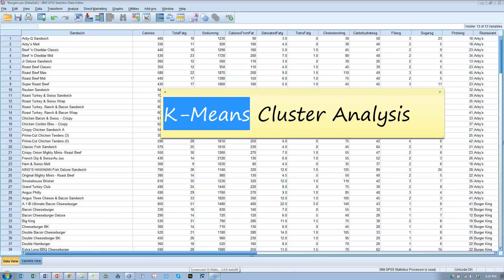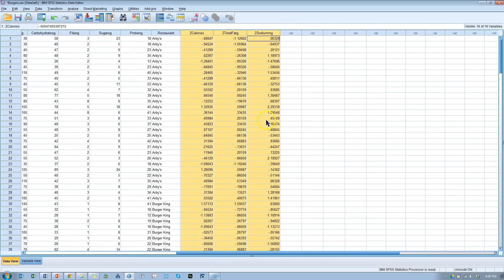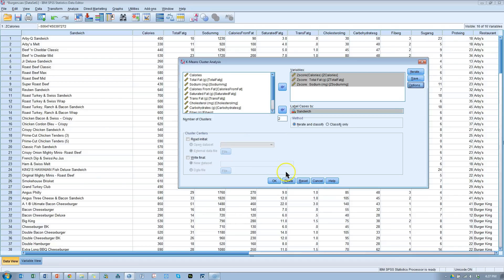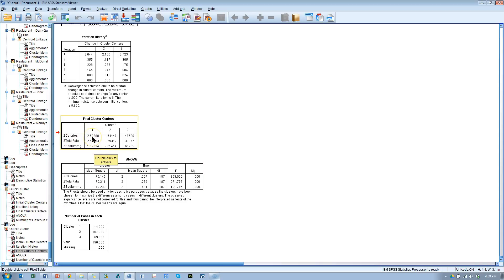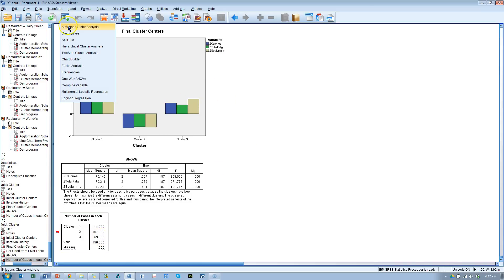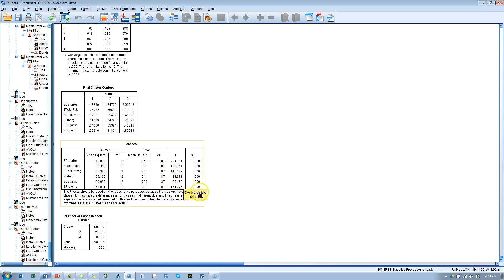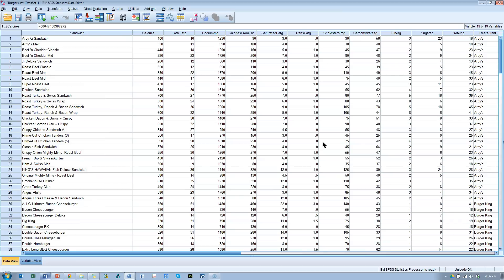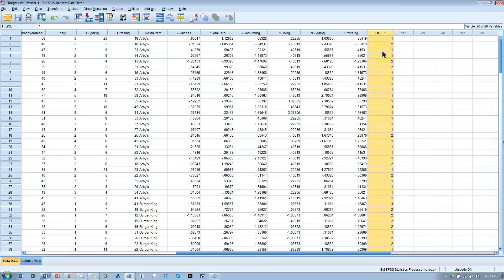K-means cluster analysis SPSS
In this video I show how to conduct a k-means cluster analysis in SPSS, and then how to use a saved cluster membership number to do an ANOVA